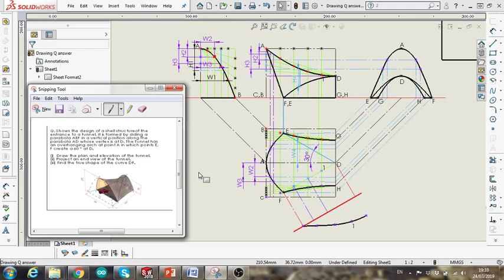Three minute video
Hyperbolic paraboloid resource.